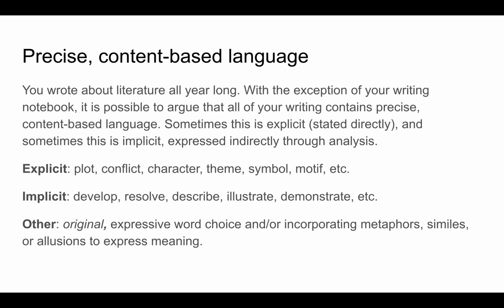Writing Outcomes Screencast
In this screencast, I give a brief presentation explaining the definition of style and precise, content-based language in writing. These are two of the Writing Outcomes defined by the New York State Next-Generation Standards for ELA.